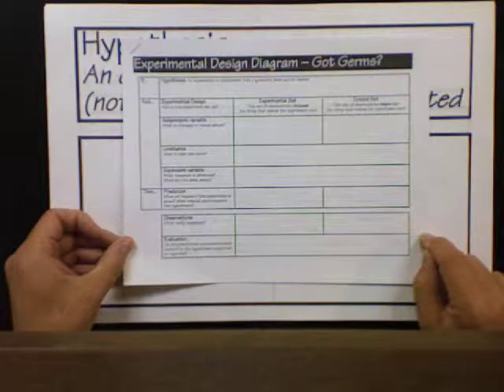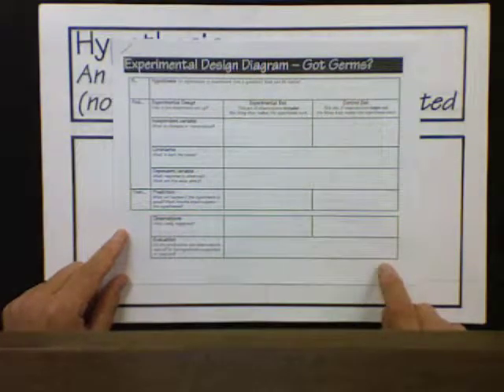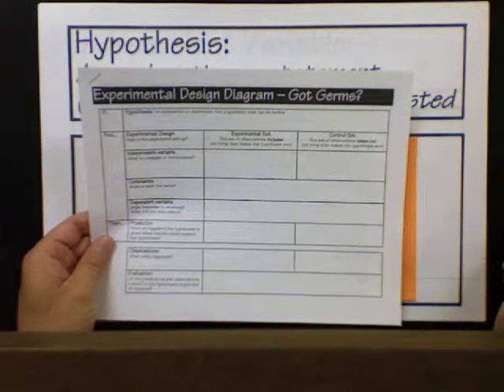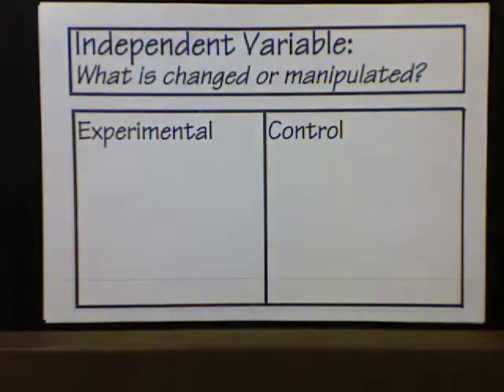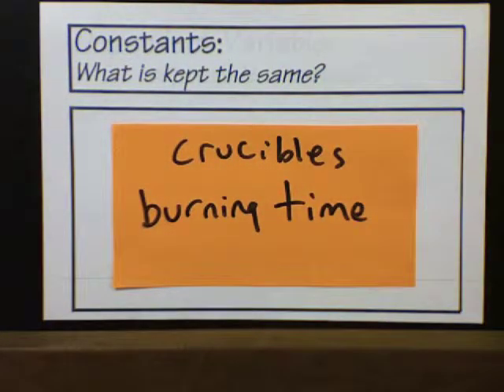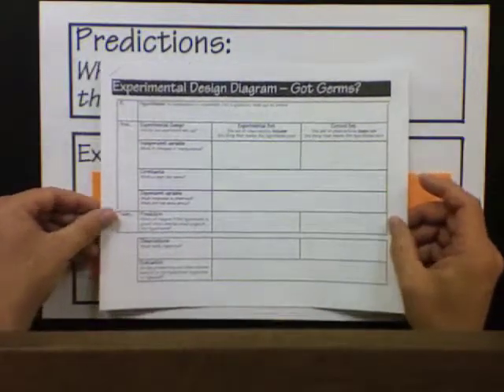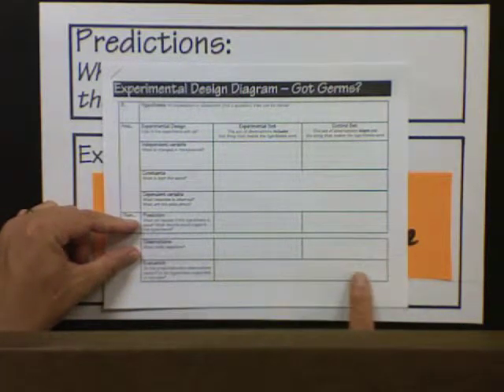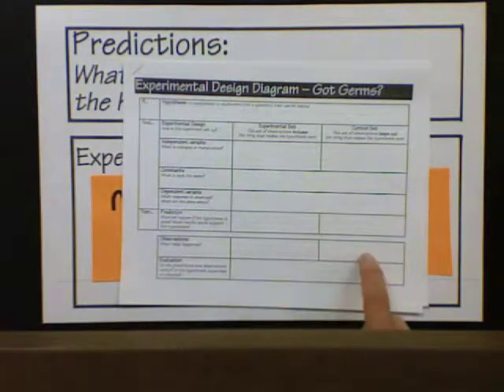experimental design diagram